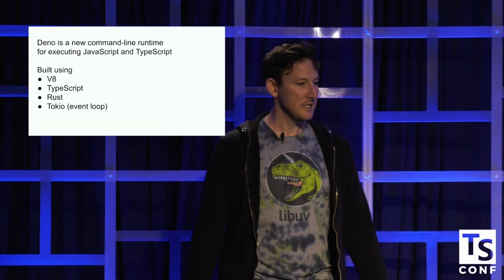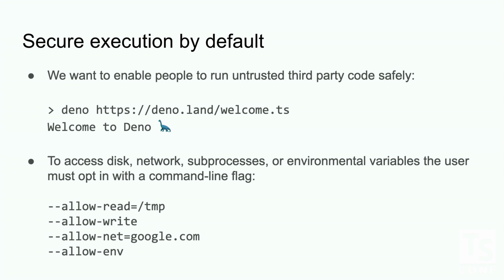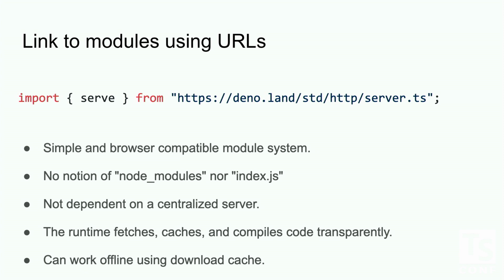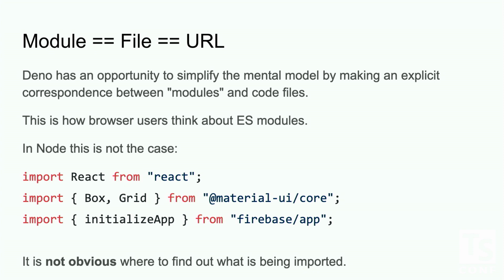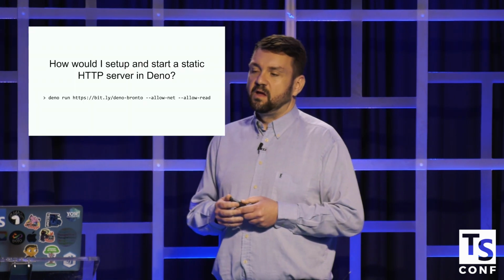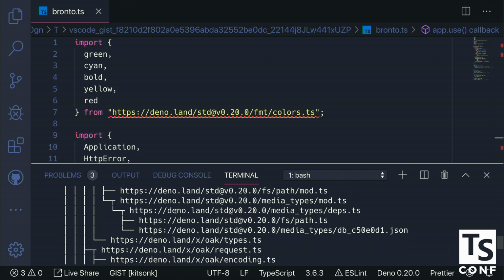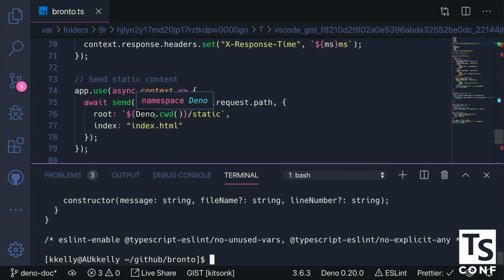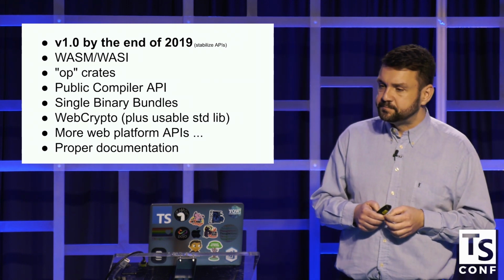Deno is a New Way to JavaScript - Ryan Dahl & Kitson Kelly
TSConf 2019